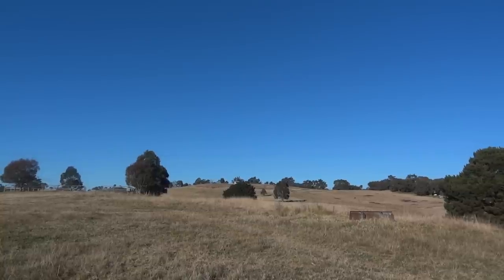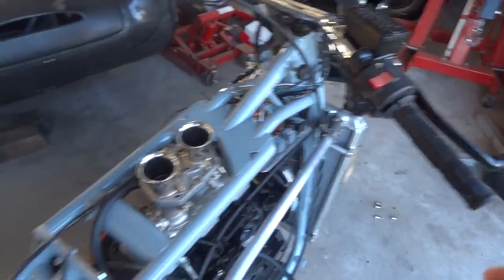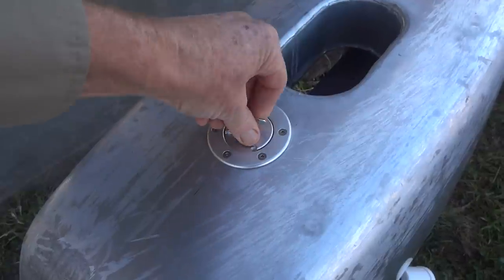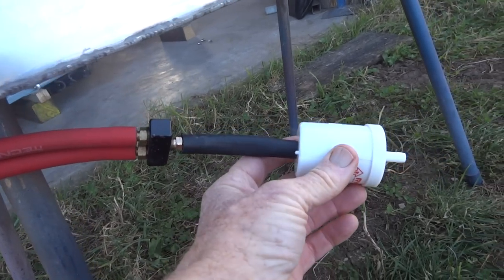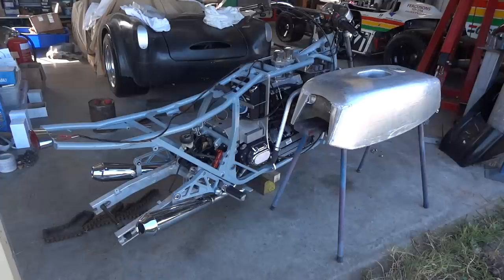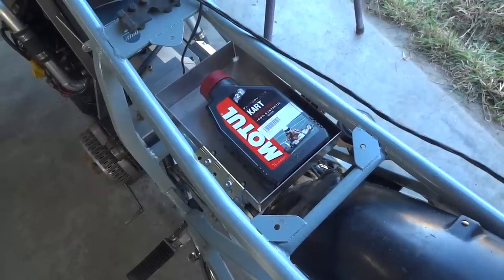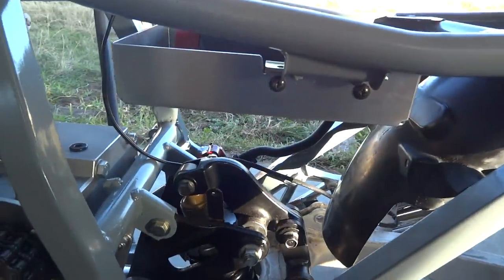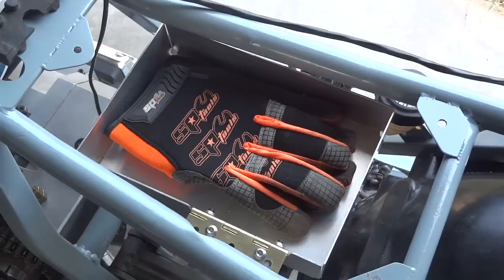Mercurial Outboard Motorbike Mercury 2 stroke V6 second fire up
moving right along, the second fire up includes the use of the carburettor